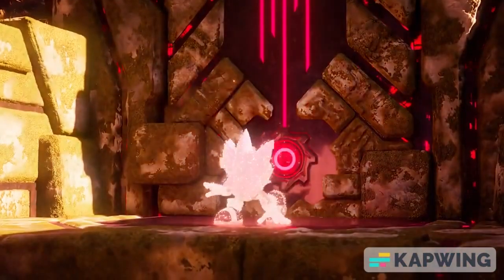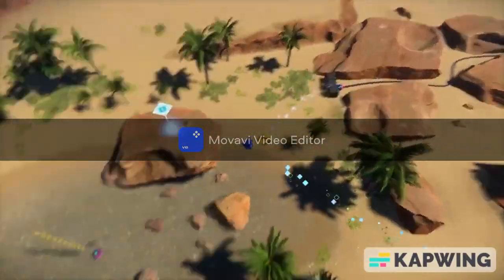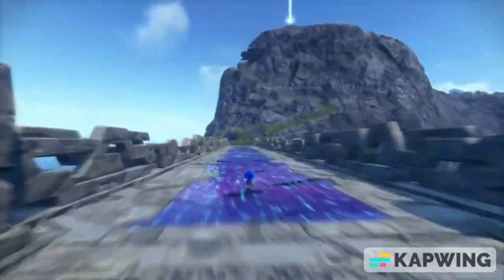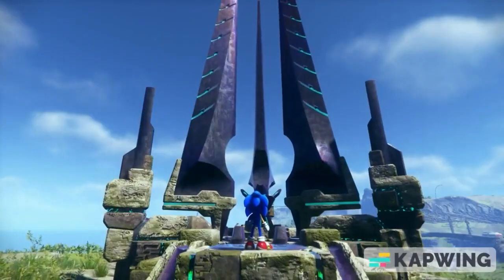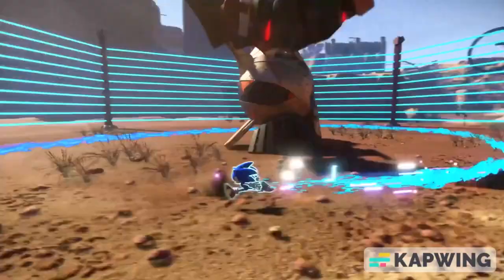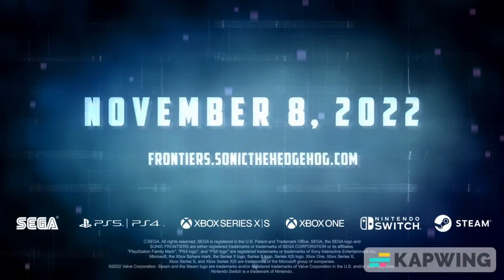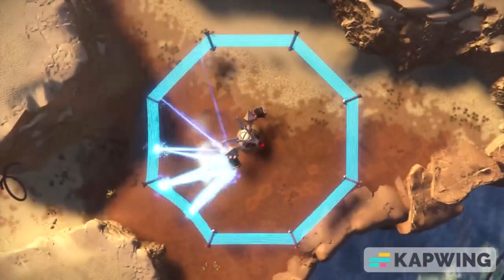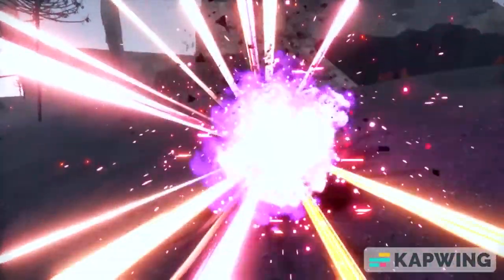all Sonic Frontiers Trailers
bro i can't wait for this game to come out we are 18 days away from the release of the game i am  SO HYPED RN anyway seeya guys later